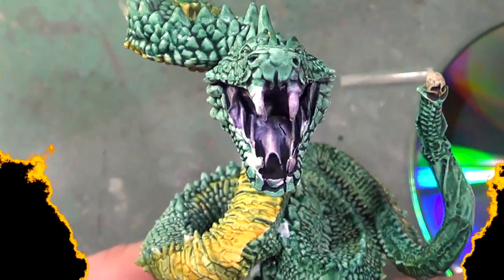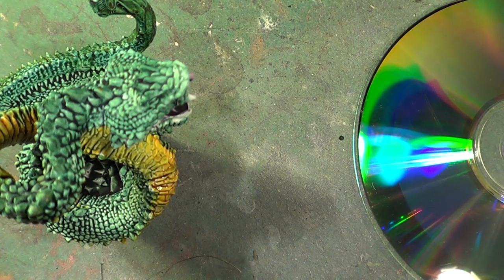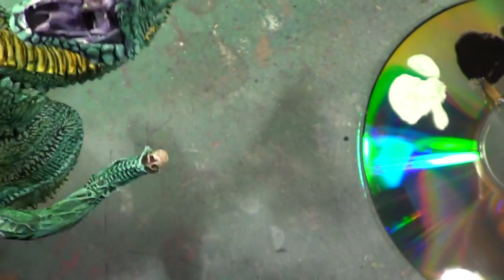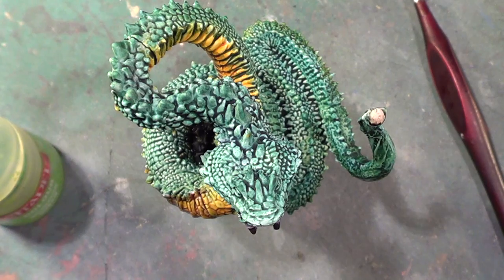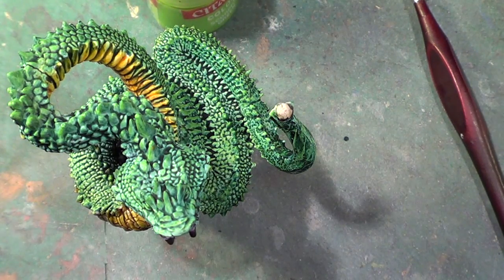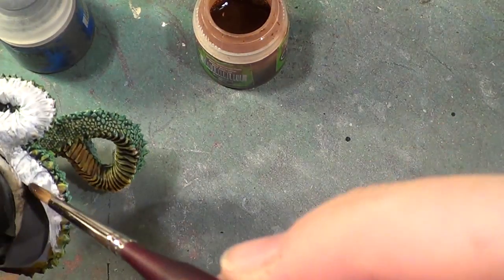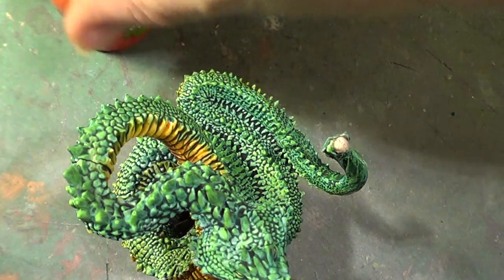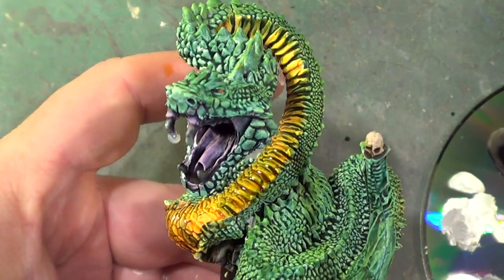Painting Conan The Giant Snake Part 2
Here we start a series on painting the Conan miniatures. Starting with the Giant Snake